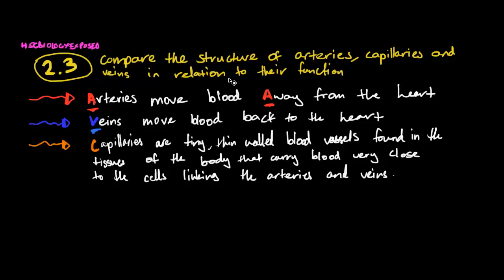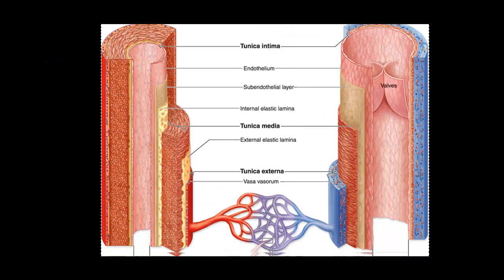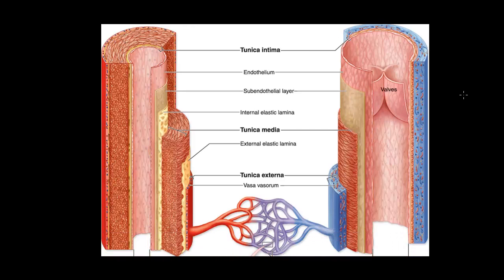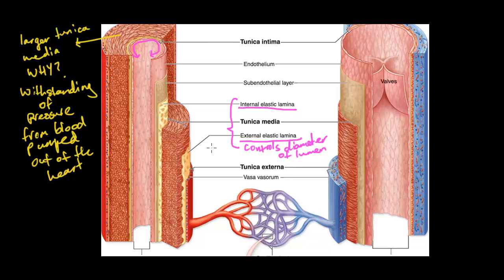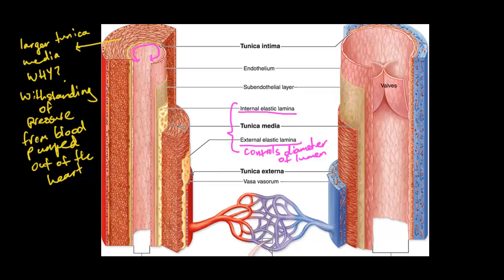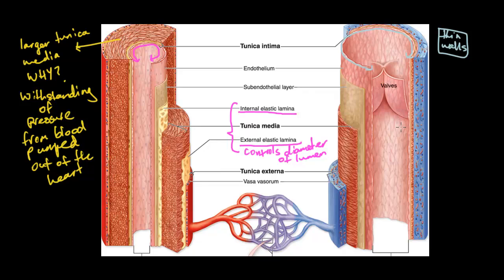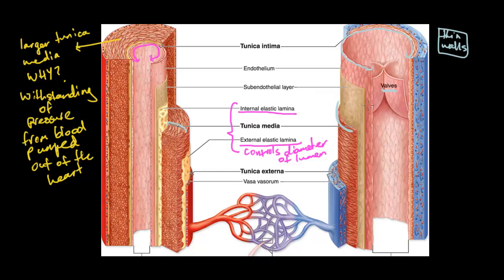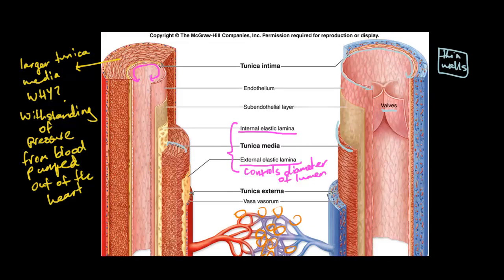Maintaining a Balance - Dot point 2.3 - Veins, Arteries, Capillaries - Relate structure to function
Hey guys,
This video will talk about veins, arteries and capillaries. Throughout the video I will relate structure to function and will attempt to produce a good overview of the topic.

For more detailed info please take a look at HSCOnline:

http:--hsc.csu.edu.au-biology-core-balance-9_2_2-922net.html#net8